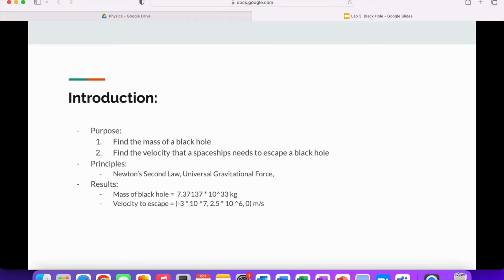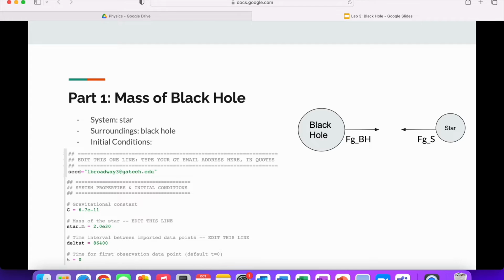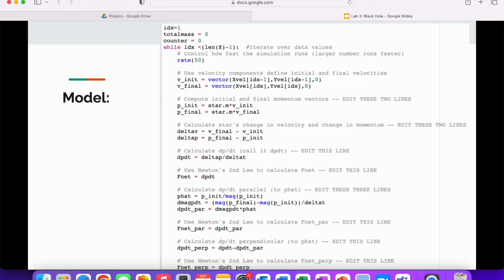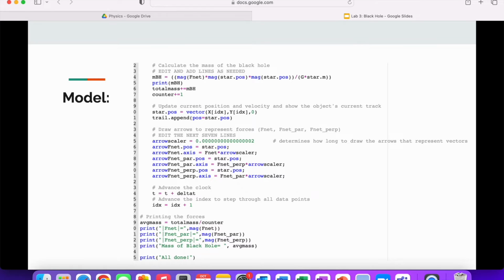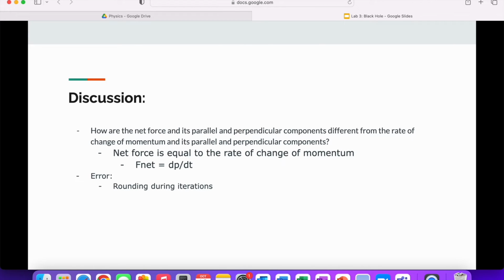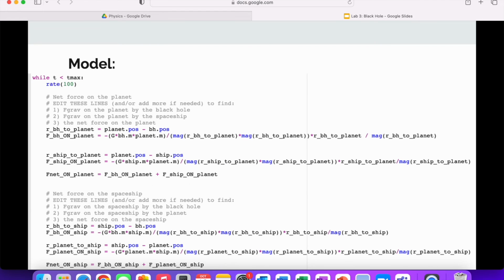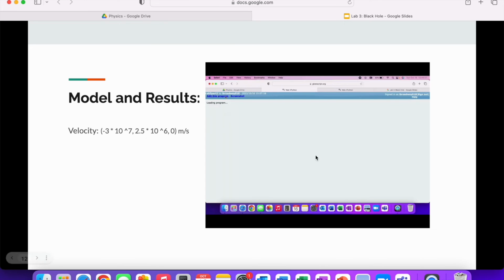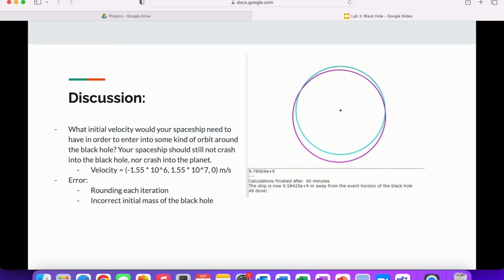Lab3: Black hole